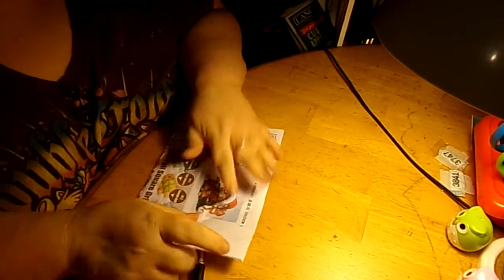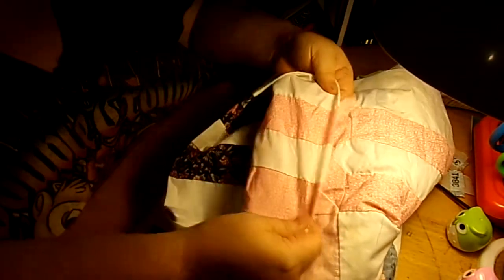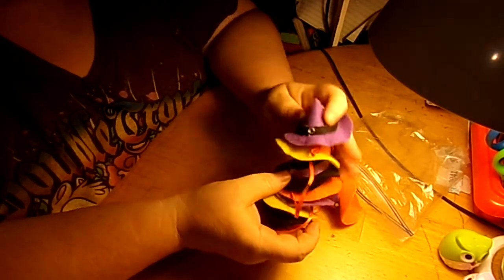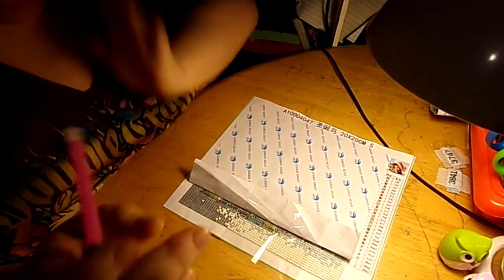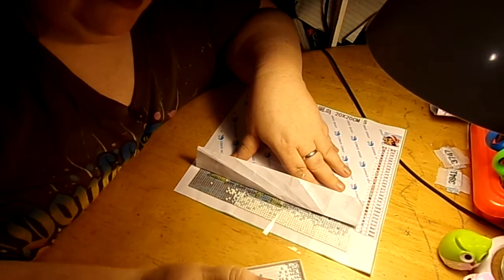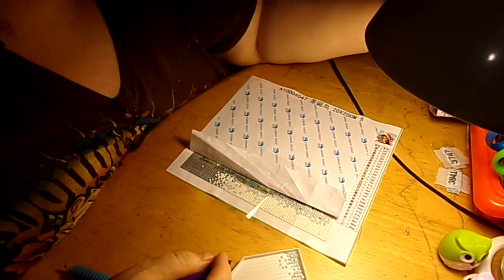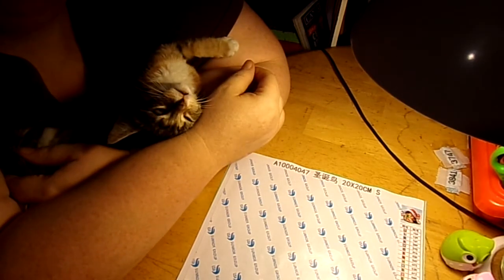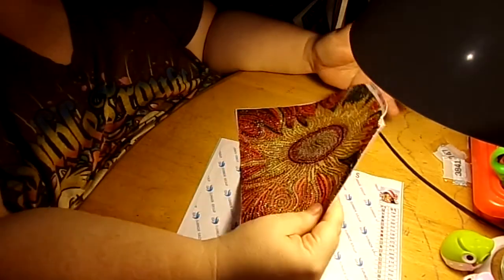wip and tock show and tell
dimed painting and a bet of a tock ...sorry that i have not done a lot of veds for a will . my comp brock had to get a new one ... wilcom .